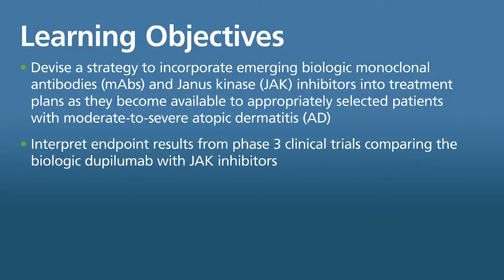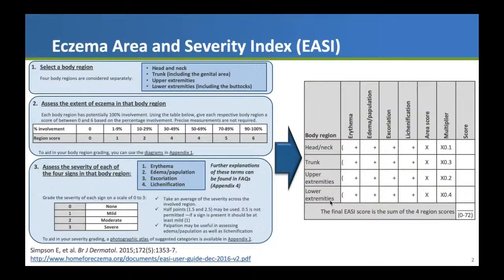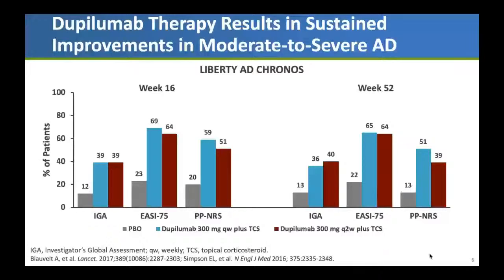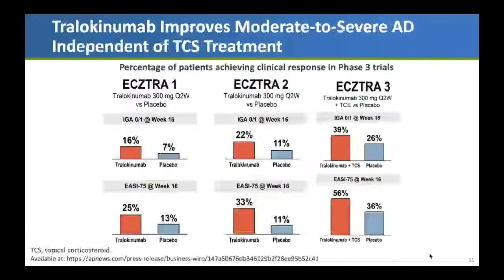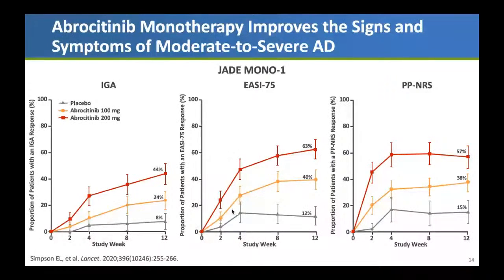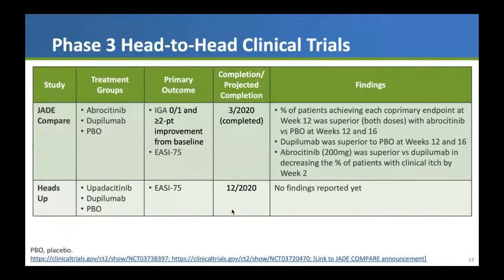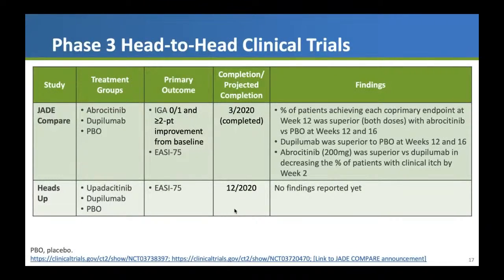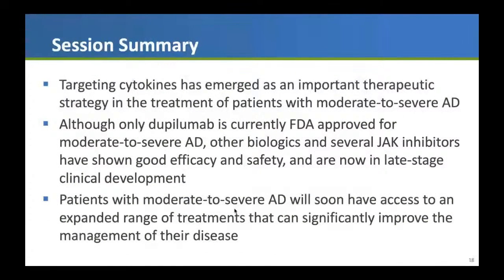Atopic Dermatitis Livestream 10/13/2020 with Drs. Blaiss and Sublett!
Atopic Dermatitis CME Livestream with Drs. Michael Blaiss and James L. Sublett!
Supported by an educational grant from Pfizer, Inc.